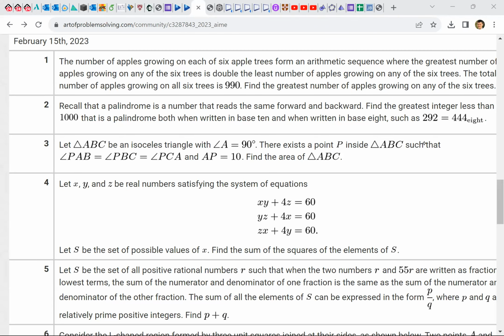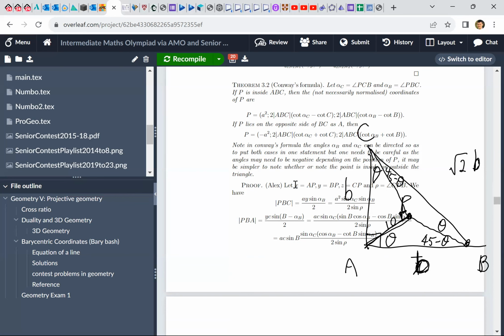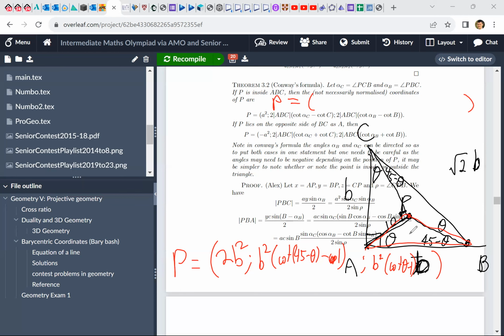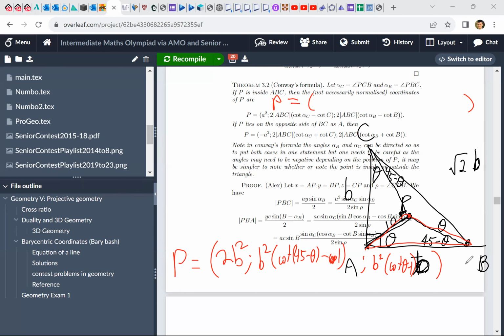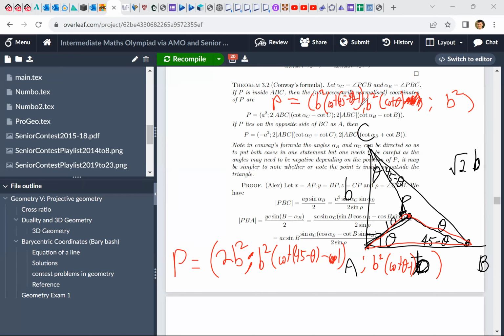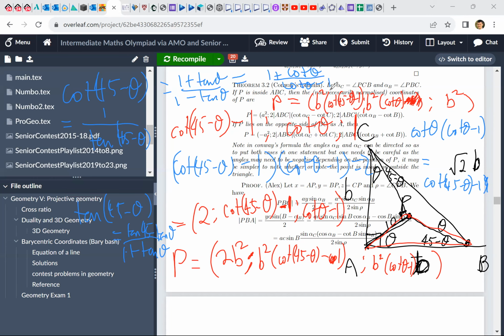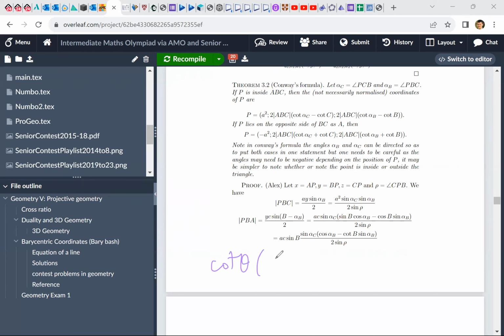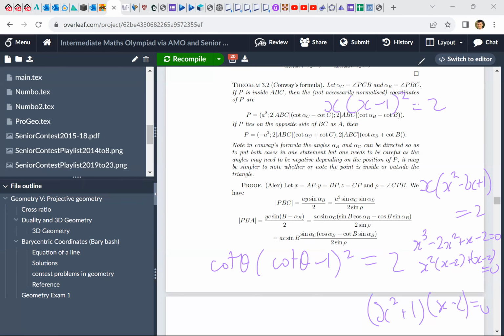2023 AIME II Q3 Bary